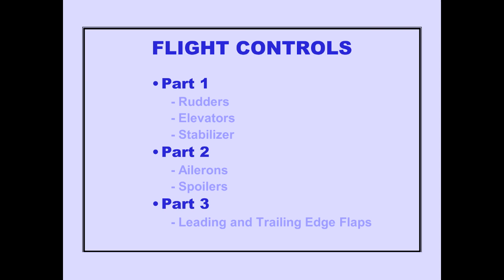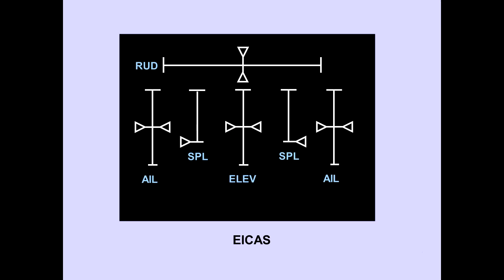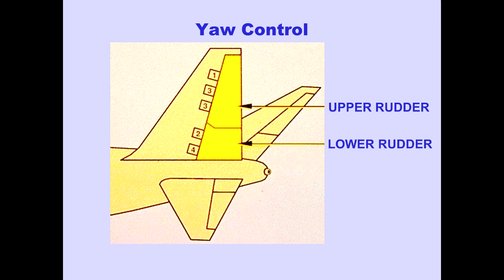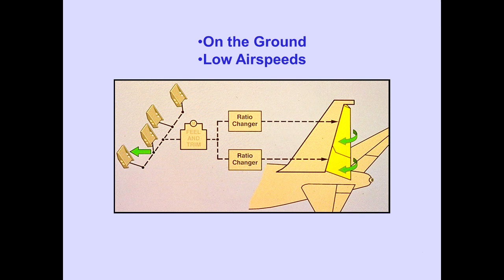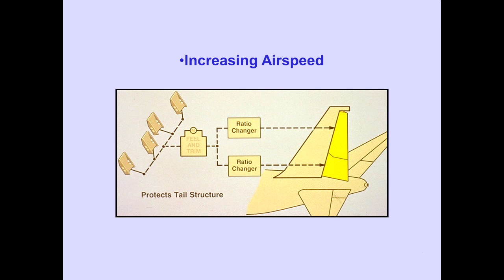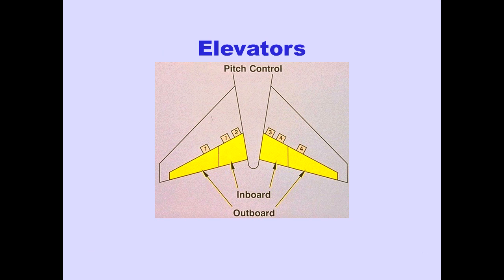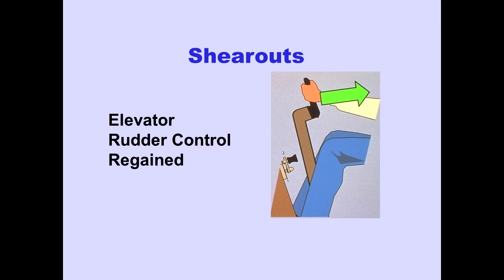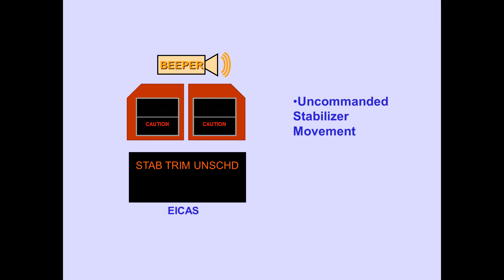#27 Flight Controls Rudder, Elevators Boeing 747 400 CBT